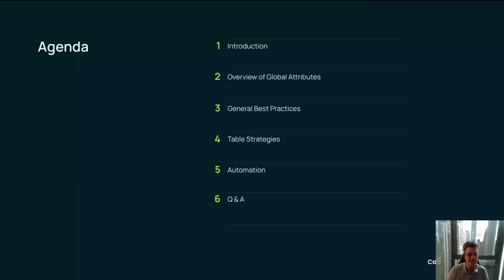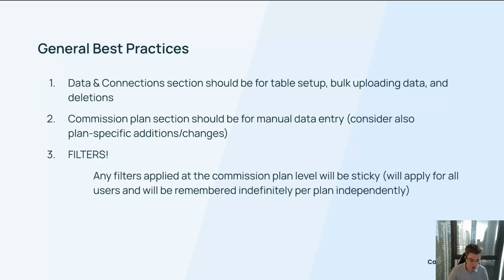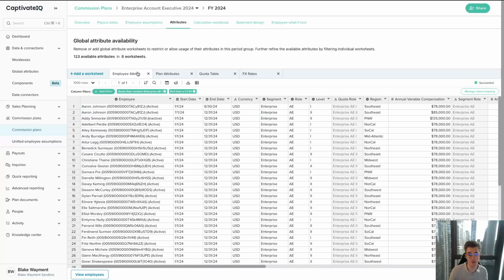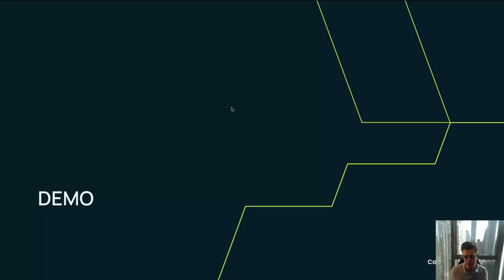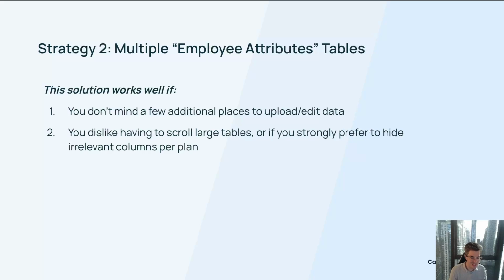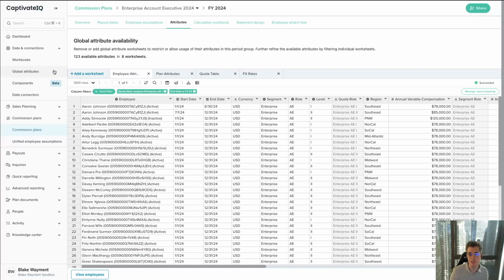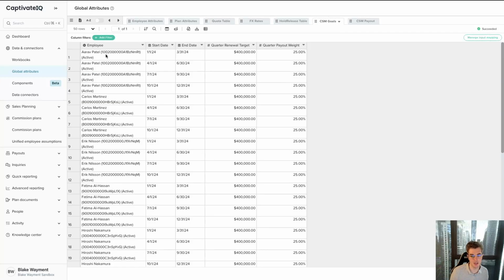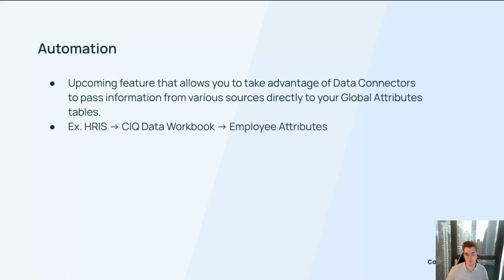Captivate Breakout Session: Global Attributes